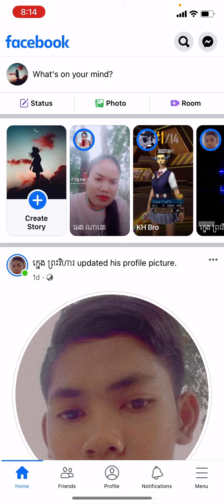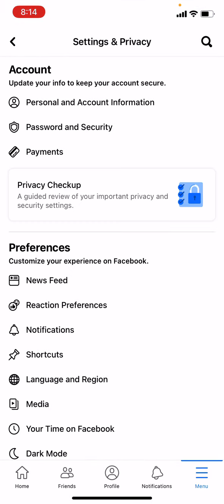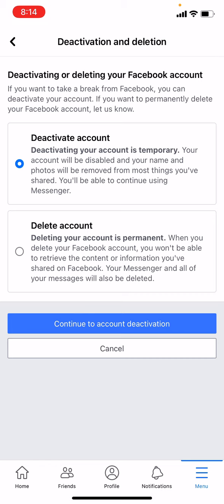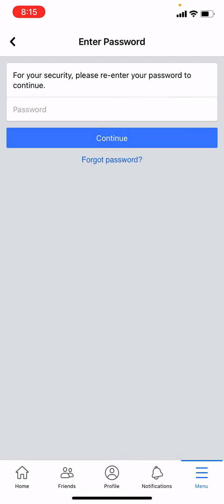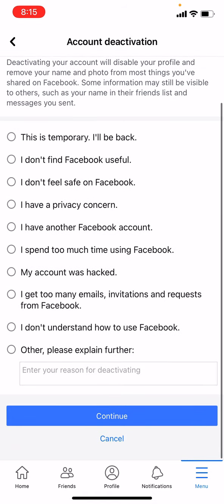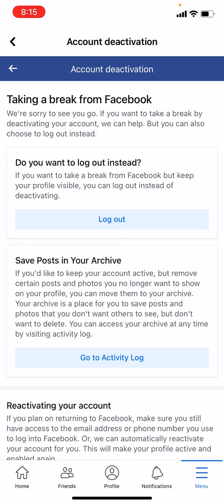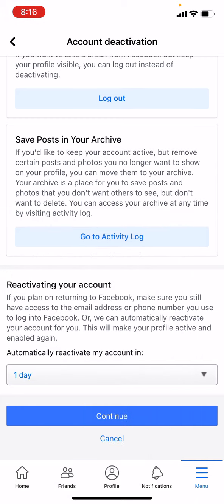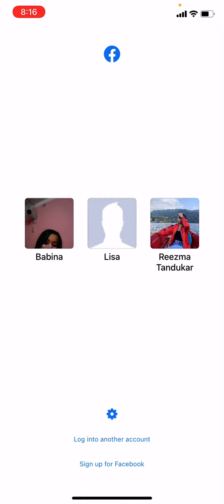How to DEACTIVATE OR DELETE Facebook Account In IOS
Hey there! I'm Emma! Are you considering deactivating or delete your Facebook account in 2022?
If so, this video will provide you with a step-by-step guide on how to do just that.

Facebook can be a great tool for staying in touch with friends and family, but it can also be a major time suck. If you're feeling overwhelmed and want to take a break from the site, follow these simple steps to deactivate or delete your account.

In this video, I'll walk you through the process of deactivating and deleting your Facebook account, step by step. So if you're ready to take a break from Facebook, watch this video and follow the instructions.
00:00 Intro
00:21 Open App
00:28 Go to Menu
00:36 Tap on Settings
00:42 Tap on Account Information
00:48 Tap on Account Ownership & Control
00:54 Go To Deactivation & Deletion
01:20 Continue Deactivation
01:29 Type Password
01:36 Tap on Continue
01:57 Choose Option & Continue
02:12 Choose the number of days you want t deactivate account
02:34 Tap on Deactivate